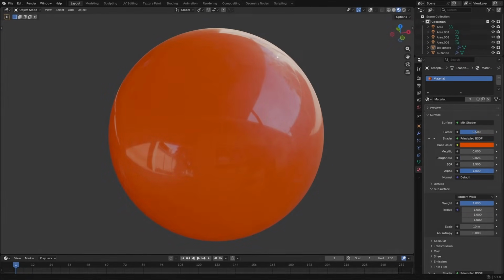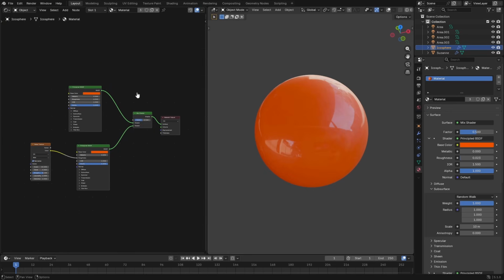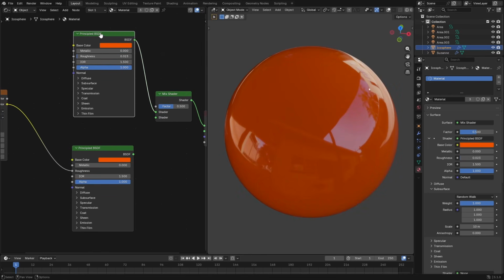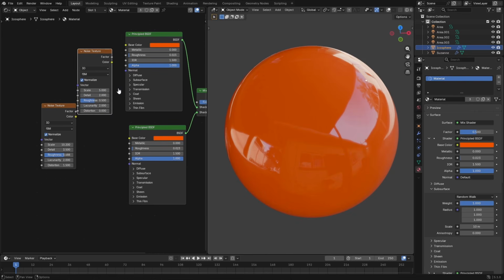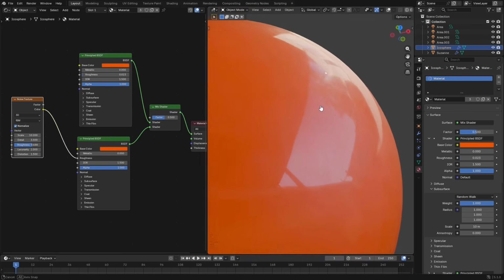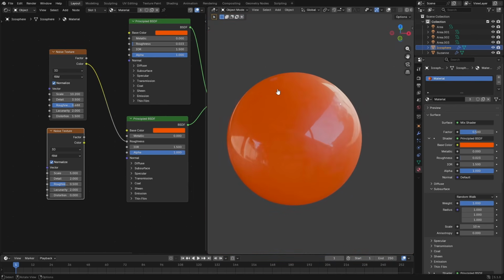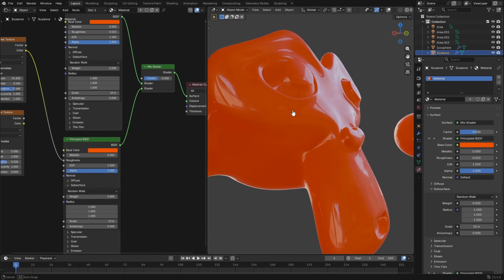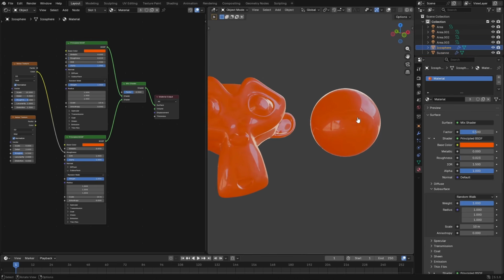How to create a plastic material in Blender 5.1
Today, we create a plastic material in Blender 5.1!

My name's Kai and I create short, simple tutorials to help you create your own art.